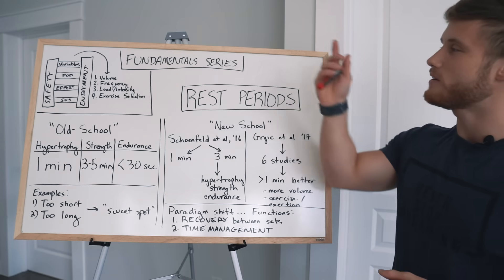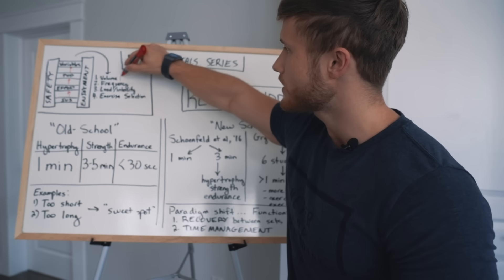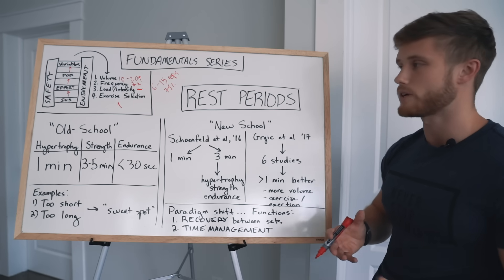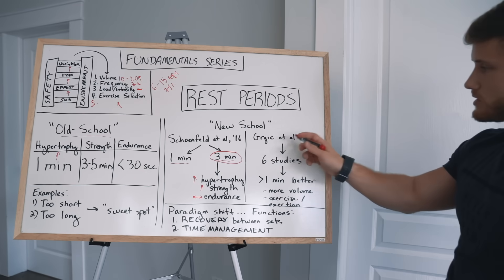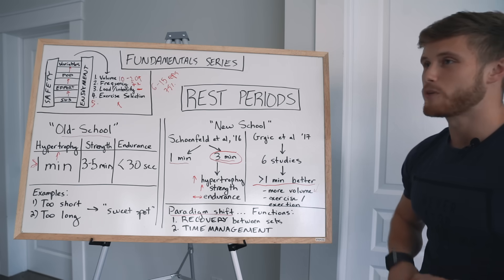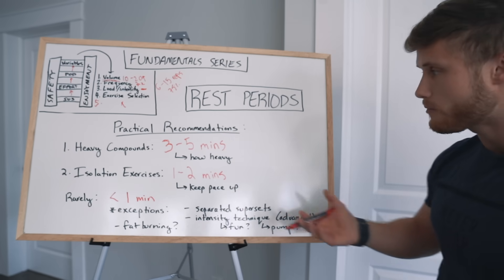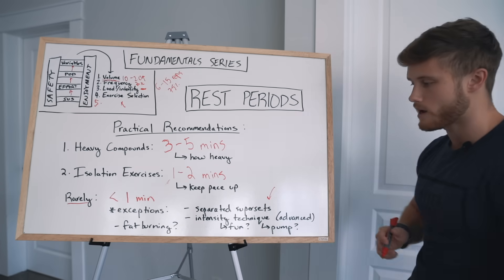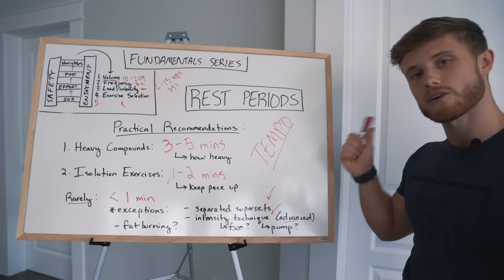How Long Should You REST Between Sets? | Fundamentals Series Ep. 5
More info on the program:

Jeff Nippard's Fundamentals Hypertrophy Program is designed for anyone with the goal of building a solid strength and muscle foundation. In the 90+ page Fundamentals Hypertrophy Program, you will get 3 separate 8-week programs:

1) Upper / Lower Split (8 weeks, 4 gym days per week)
2) Full Body Split (8 weeks, 3 gym days per week)
3) Body Part Split (8 weeks, 5 gym days per week)

You will also learn the scientific principles behind WHY certain exercises are better than others and what rep ranges and progression schemes to use for optimizing muscular development.

With these 3 unique 8-week programs, you will not only develop a solid strength and hypertrophy foundation, but acquire a foundational understanding of the anatomy, biomechanics and exercise science behind the exercises and programming with 26 SCIENTIFIC REFERENCES.

1. Trying one of my training programs

Filmed and edited by me and Rashaun R using Final Cut Pro X and Sony A7R3